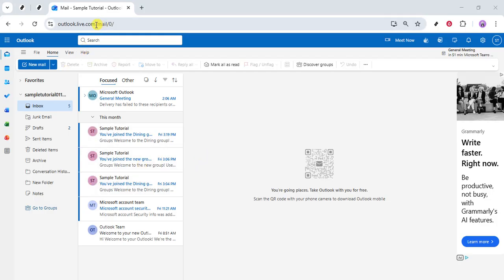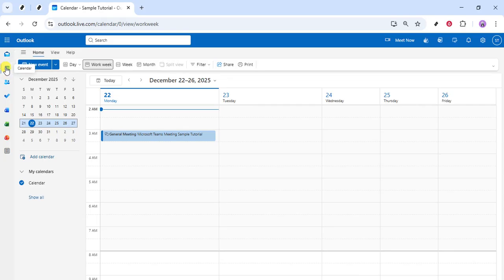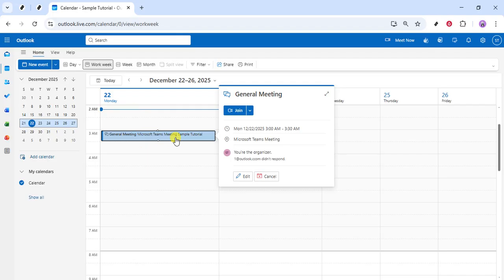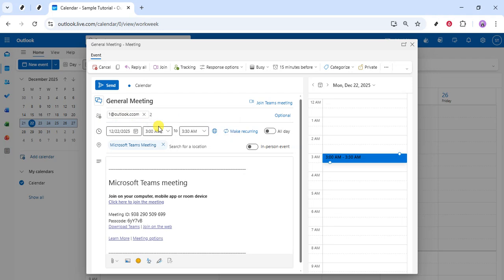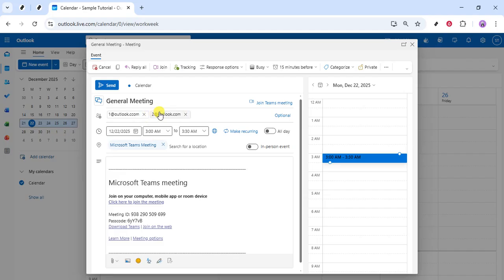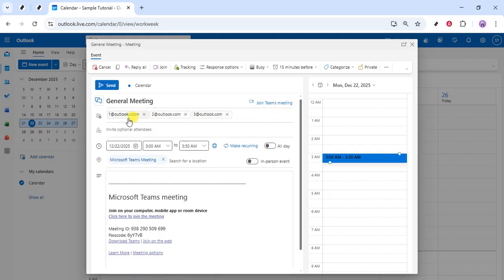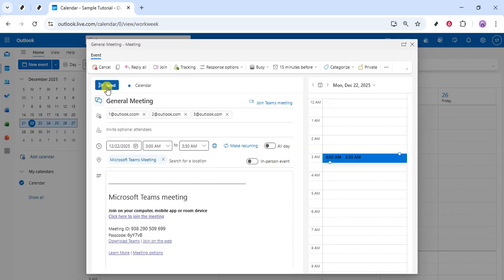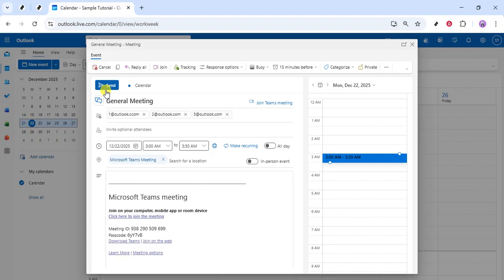How To Invite Additional Attendee In Microsoft Outlook Meeting (2026) (Step By Step Guide)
How To Invite Additional Attendee In Microsoft Outlook Meeting (2026) (Step By Step Guide) Learn how to invite additional attendees in a Microsoft Outlook meeting with this simple step by step guide. This tutorial shows you how to add more participants to your Outlook calendar meetings, manage invites, and stay organized using Outlook and Office 365.

Perfect for beginners and professionals, this guide helps you make sure everyone is included in your meetings and improves your productivity in Microsoft Outlook 2026.